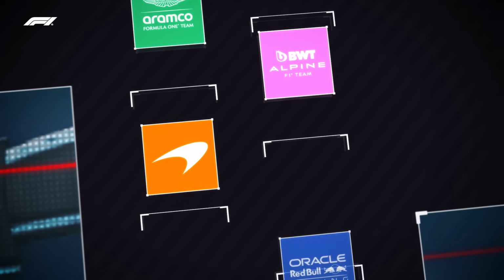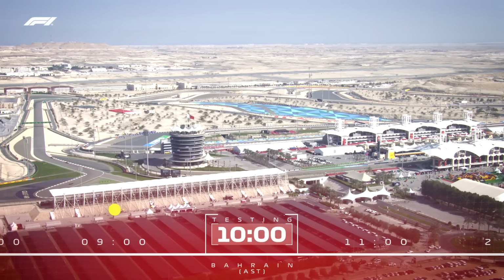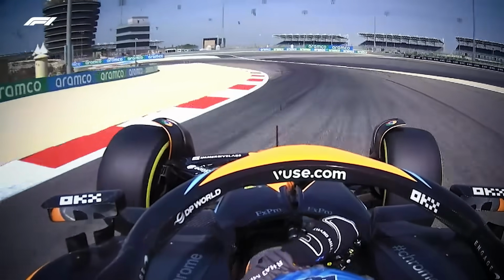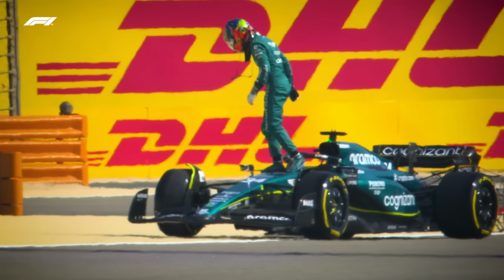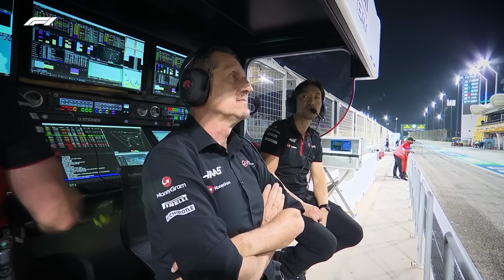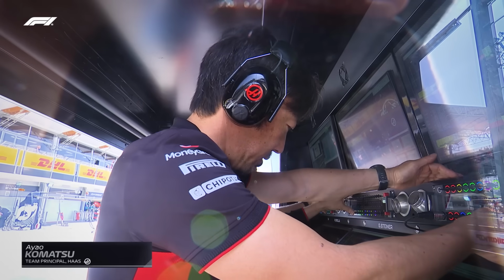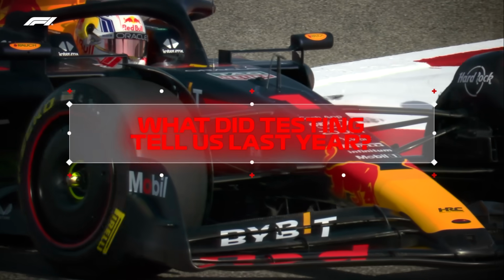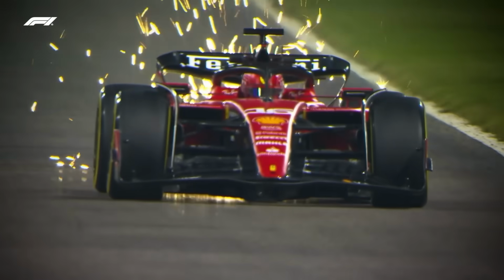Pre-Season Testing 2024: What To Look Out For In Bahrain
We know what the 2024 cars look like, now it's time to see how they fare on track as all 10 teams fire up their engines for a crucial three days of testing.